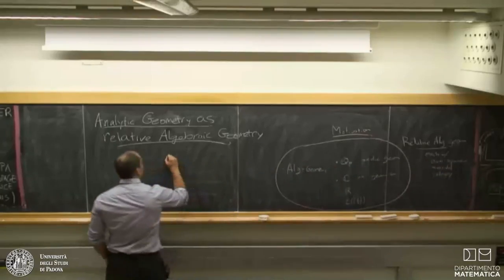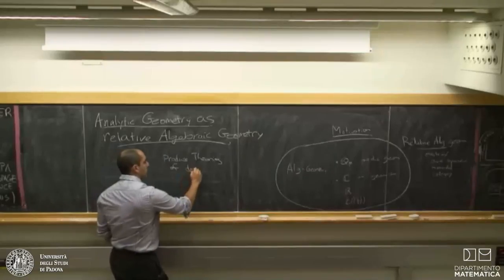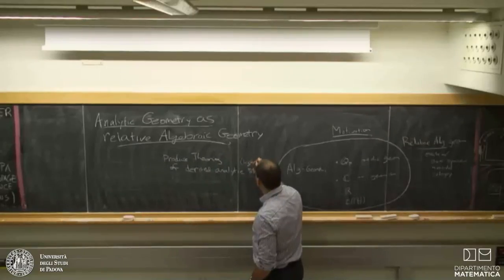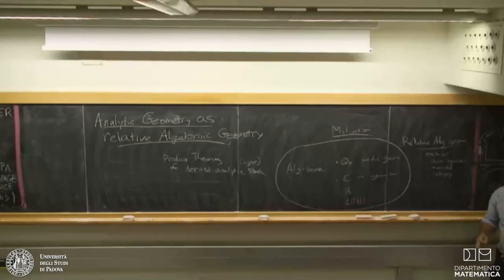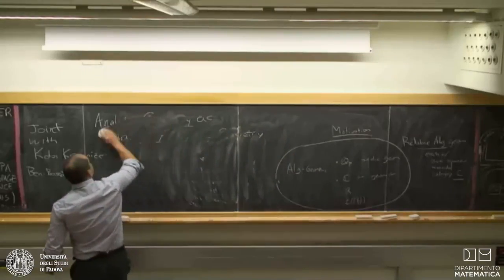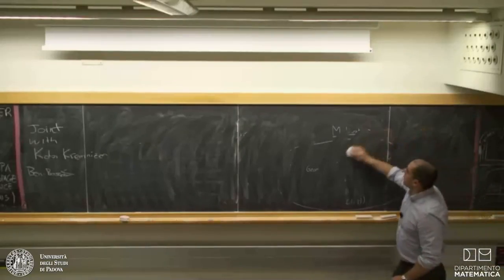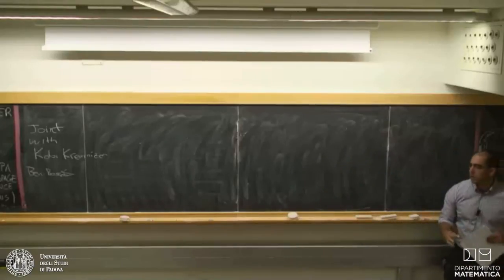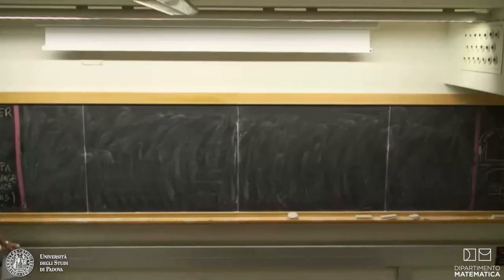Oren Ben-Bassat - Analytic Geometry As Relative Algebraic Geometry